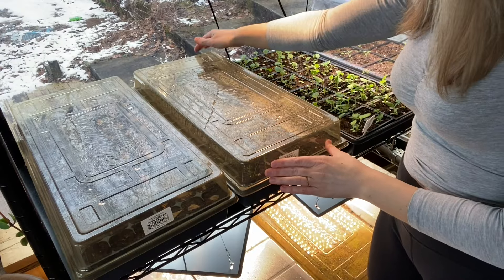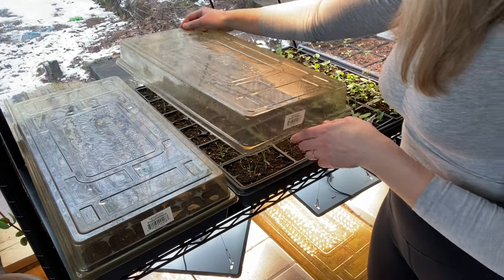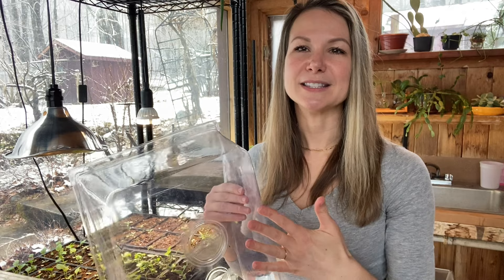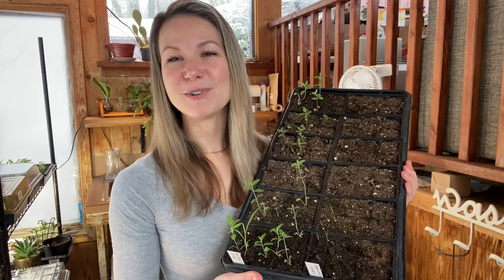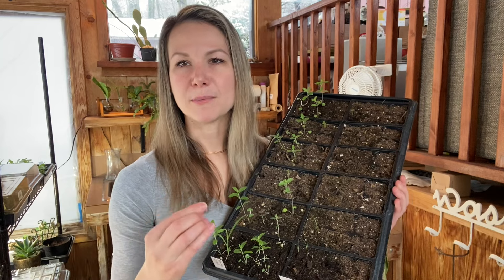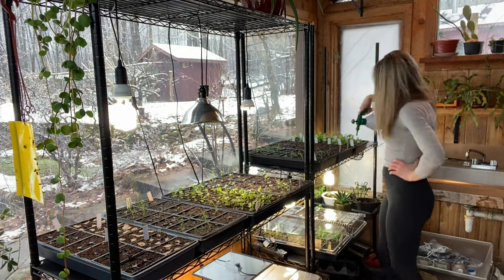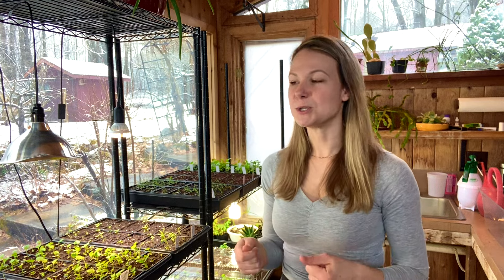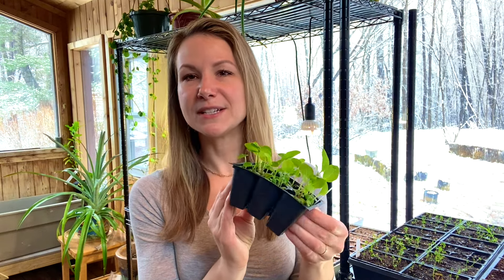Mastering Seedling Watering: Essential Tips for Healthy Growth 🌱💧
Welcome to our gardening channel! 🌿 In this video, we delve into the crucial topic of watering newly planted seeds and seedlings. Whether you're a beginner or a seasoned gardener, understanding the intricacies of watering can make a significant difference in the success of your plants.

Join me as I share my personal insights, strategies, and the tools I rely on to ensure optimal hydration for my seedlings. Discover the right timing for watering your plants each day and learn how to strike the perfect balance to promote robust growth without drowning your delicate seedlings. 🌱

I'll walk you through the essential tools needed for effective watering, from specialized watering cans to precise spray bottles. Additionally, I'll discuss the utilization of heat mats and fans to create an ideal environment for seed germination and seedling development. 💧

By the end of this video, you'll feel confident in your ability to nurture your young plants with the proper watering techniques, setting them on the path to thrive in your garden. Don't let watering become a daunting task - let's master it together and watch our seeds flourish into healthy, vibrant plants!

00:00 Intro
01:04 Essential Tools
02:47 Larger Seedling Setups
04:27 Humidity Domes
06:48 Watering Schedule
08:08 1st Water of the Day
11:07 Seedling Heat Mats
12:03 2nd Water of the Day
14:04 Fan Warning
16:49 Tips for Root Growth